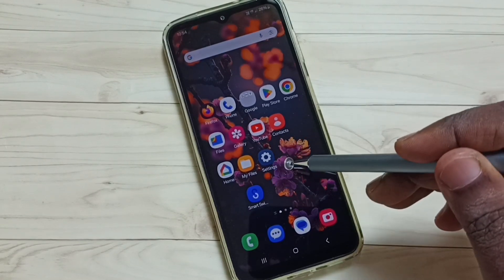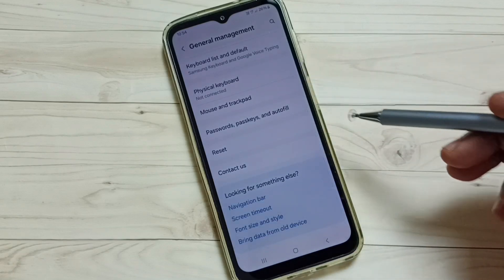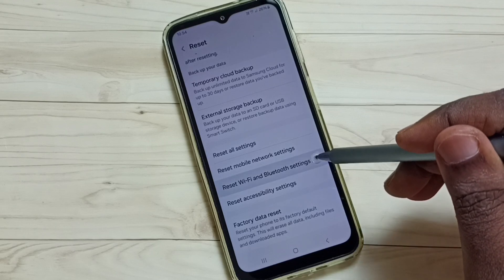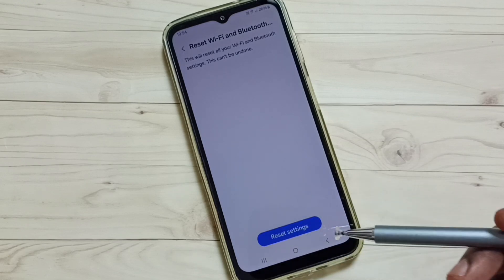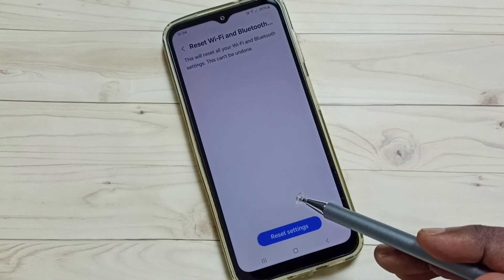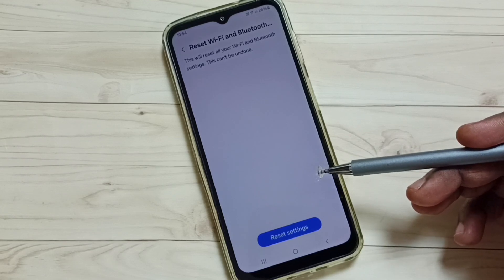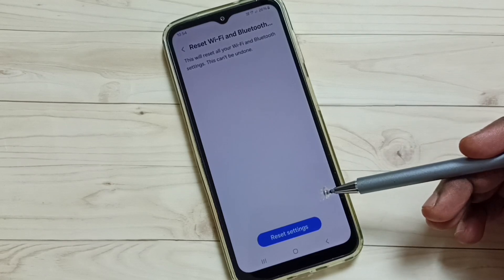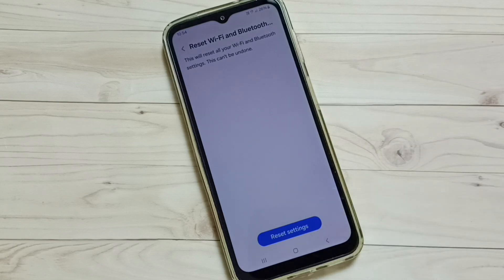Samsung Galaxy A33 5G | Fix All WiFi Problems | WiFi Connected but No Internet | WiFi Not Connecting